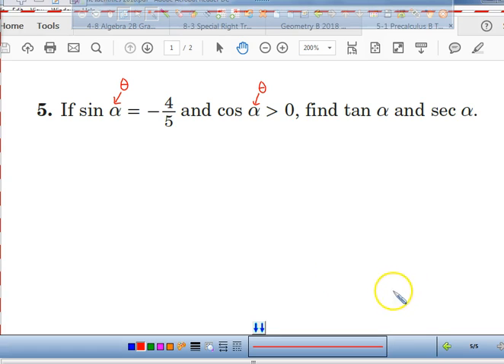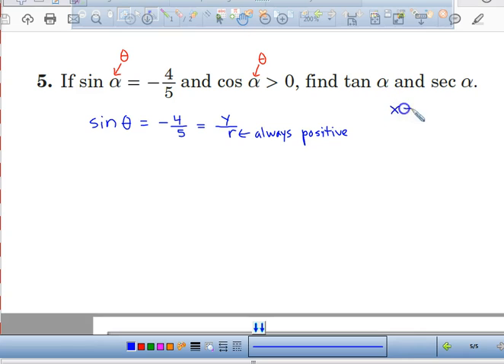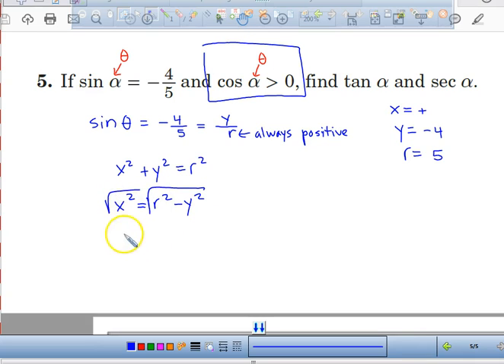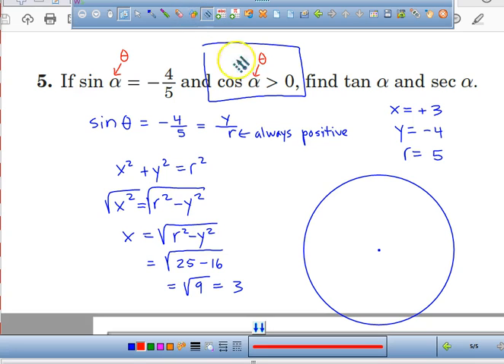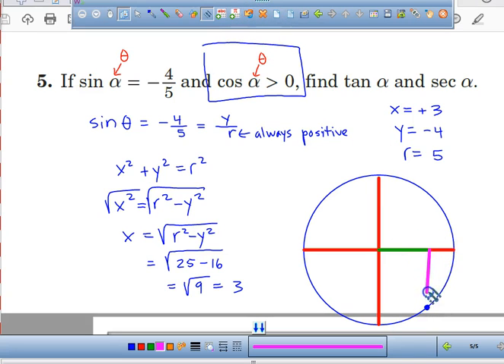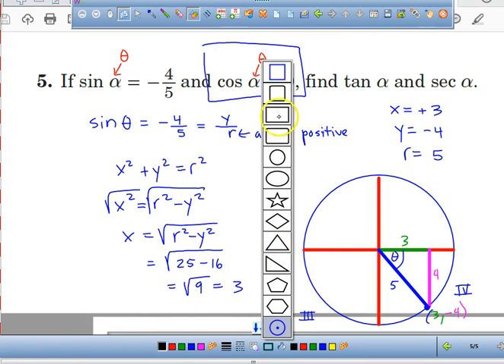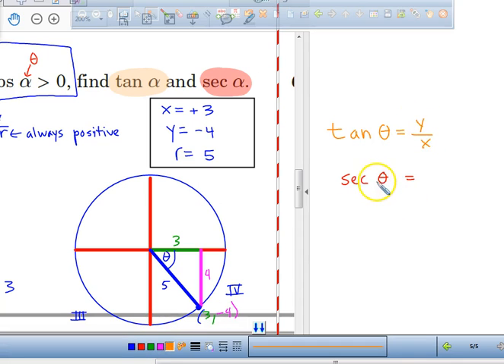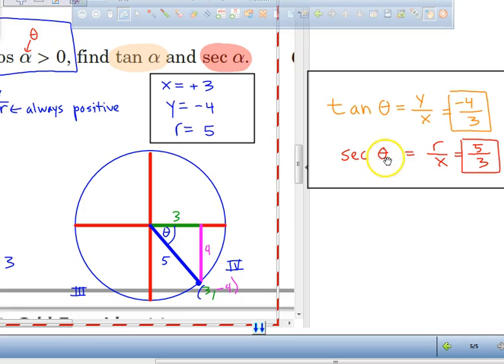5 1 Trigonometric Identities Part A